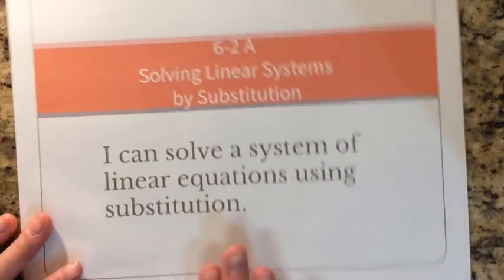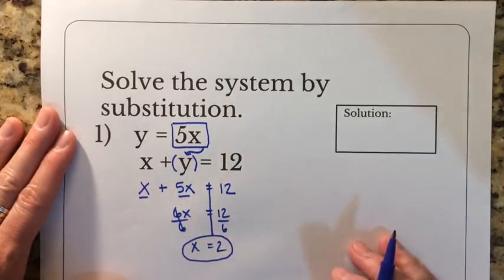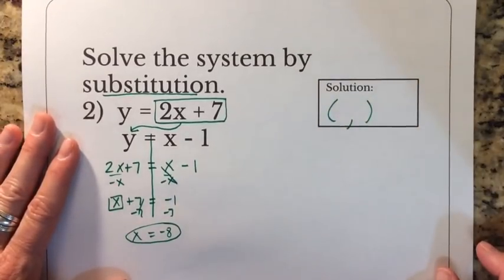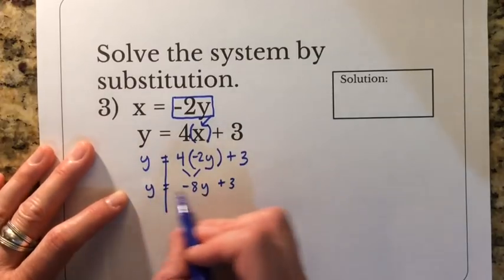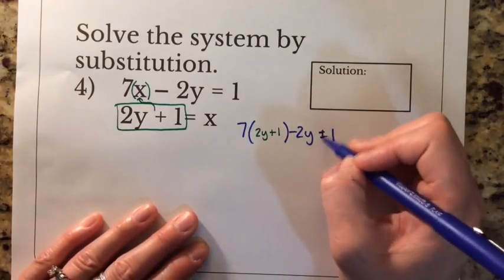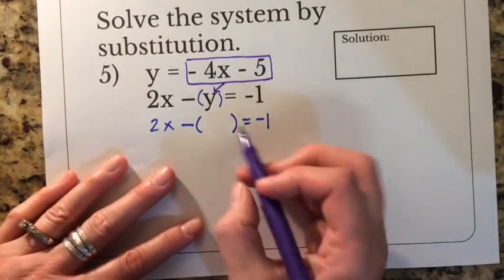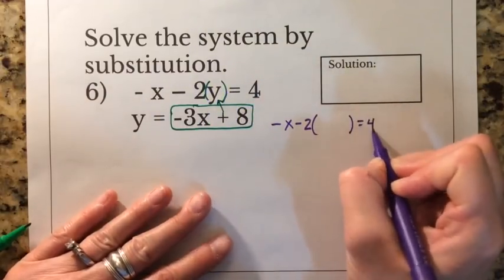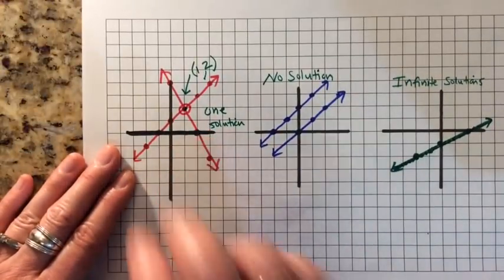6-2A Systems Substitution